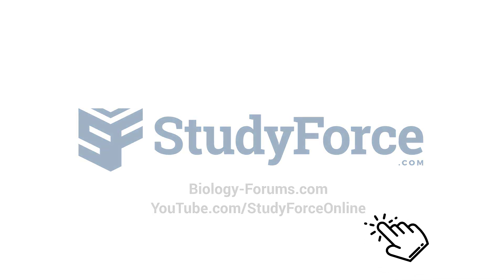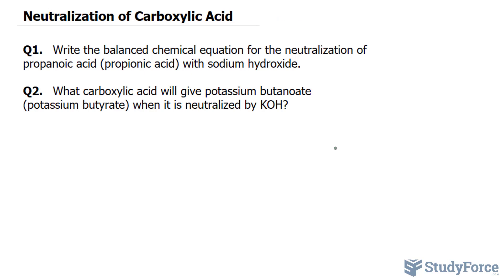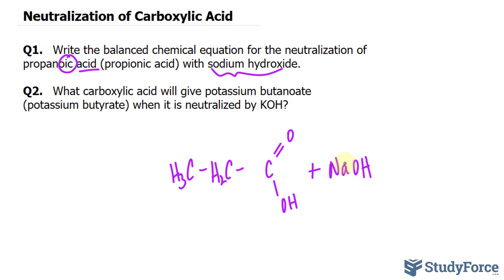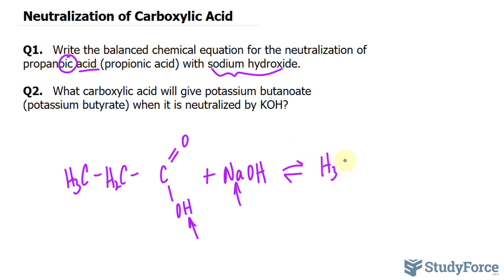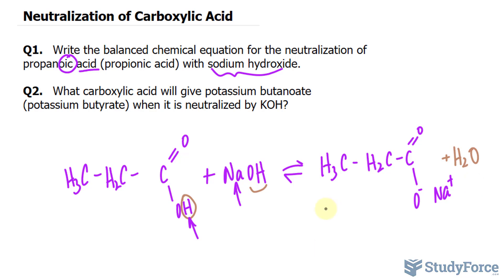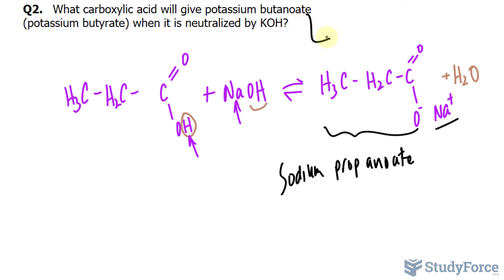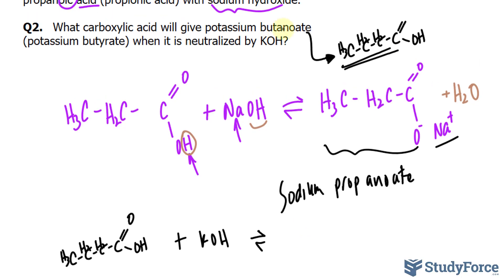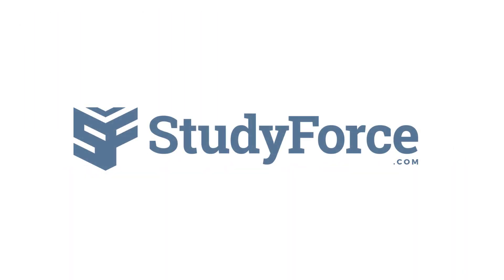Neutralization of Carboxylic Acid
Q1.   Write the balanced chemical equation for the neutralization of propanoic acid (propionic acid) with sodium hydroxide.

Q2.   What carboxylic acid will give potassium butanoate (potassium butyrate) when it is neutralized by KOH?

A chemical equation for the neutralization of carboxylic acid includes the reactants, a carboxylic acid and a base, and the products, a carboxylate salt and water.